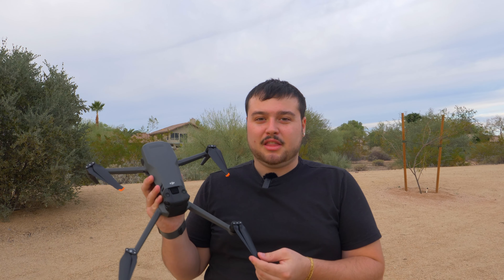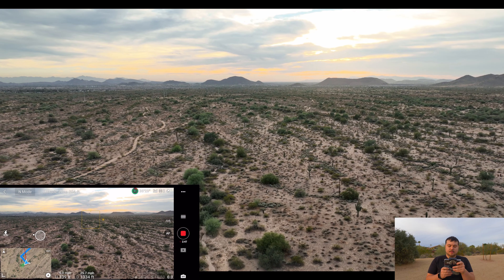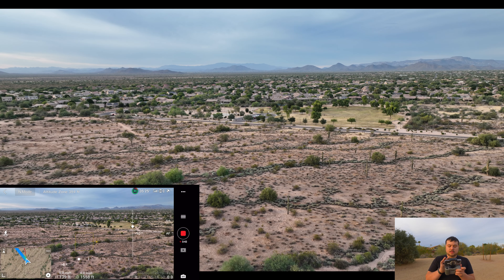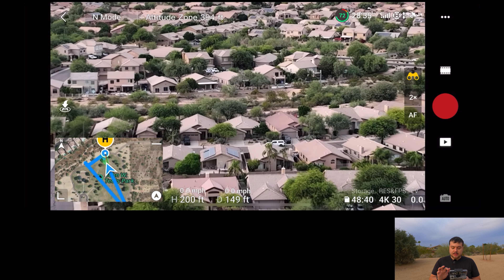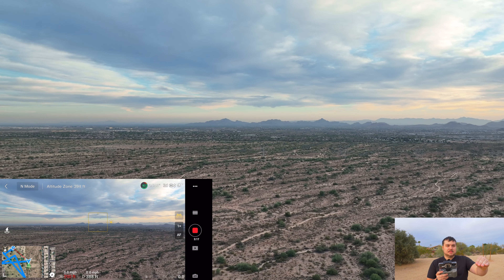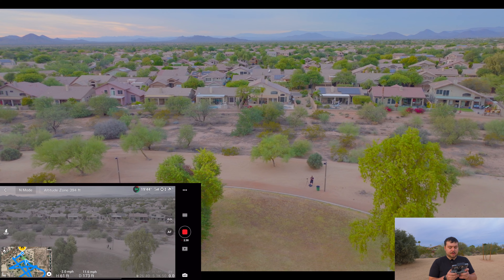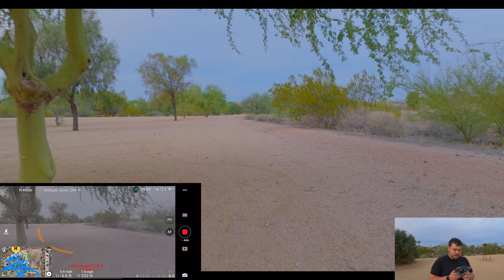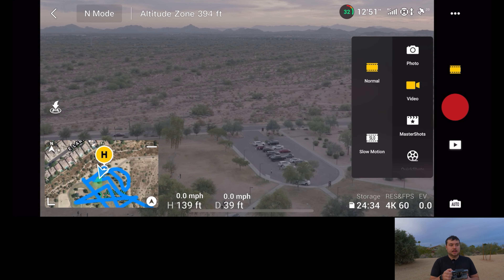DJI Mavic 3 First Flight!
Watch as I fly the DJI Mavic 3 for the first time and give you my real time first impressions and thoughts about what I think. The video is almost 29 minutes but the amount of time I spent in the air was around 35 minutes which is pretty incredible. We will explore the cameras video and photo capabilities with both the wide angle camera and the zoom camera. And much more so make sure you watch all the way through to the end to see my initial thoughts after the first flight.